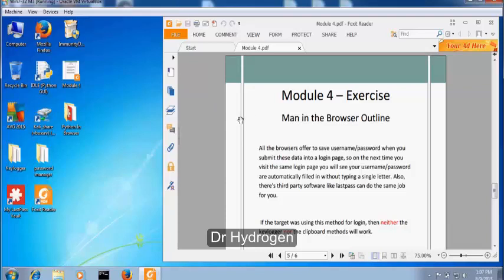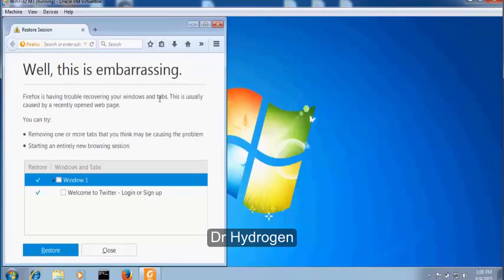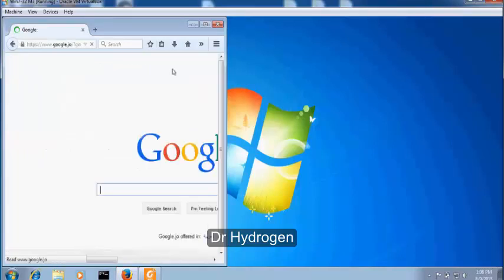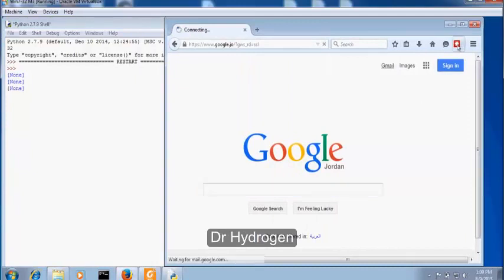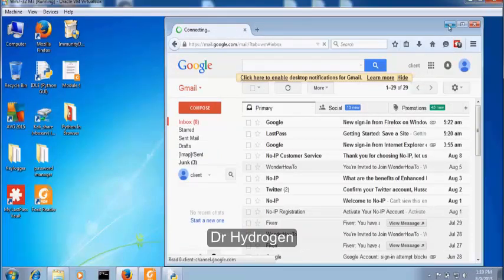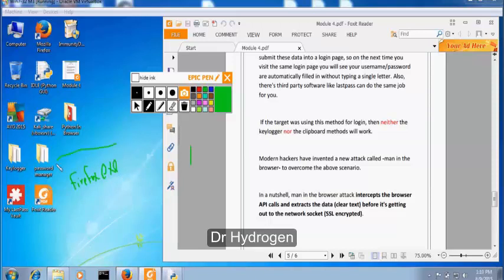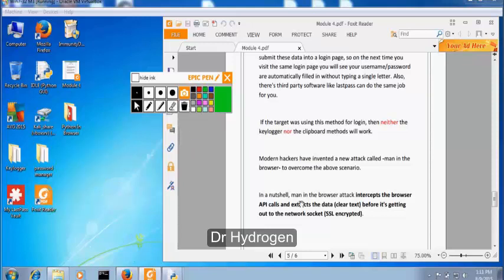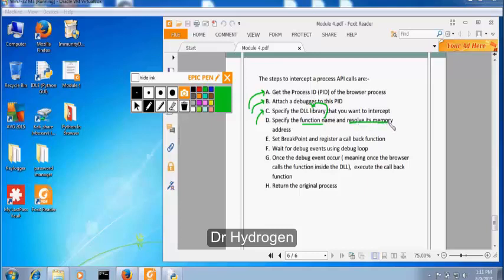How to perform Man in the Browser Tutorial 2017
In this tutorial we'll discuss how to perform Man in the Browser Tutorial 2017